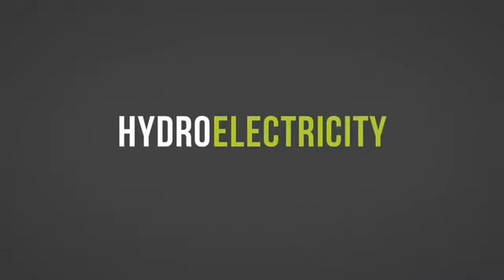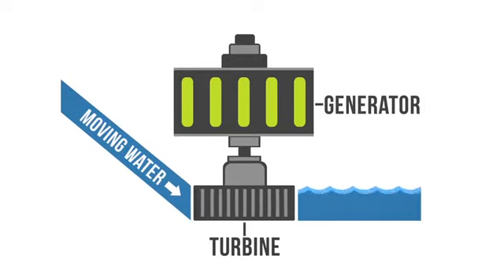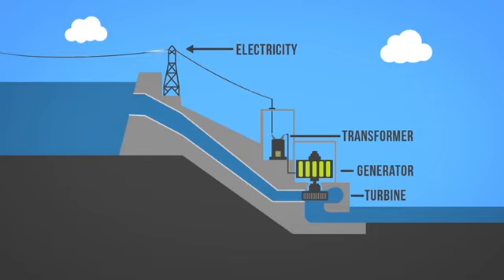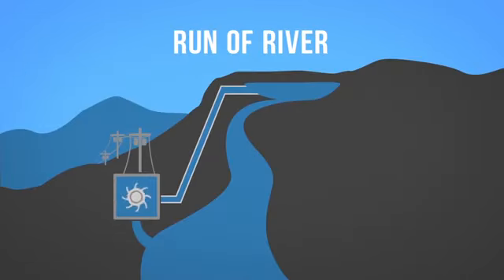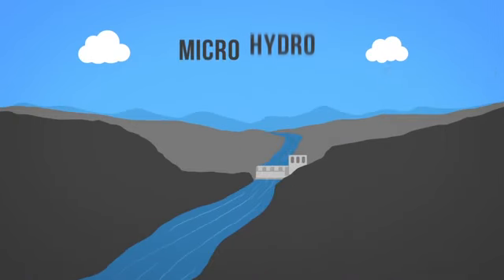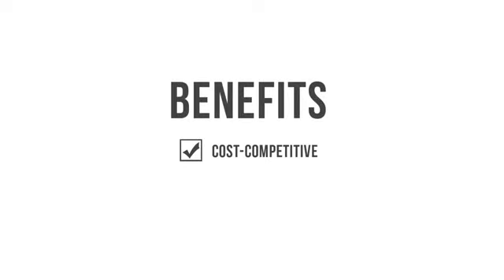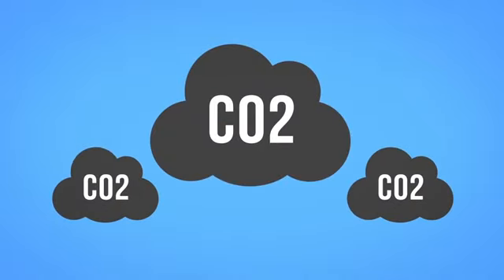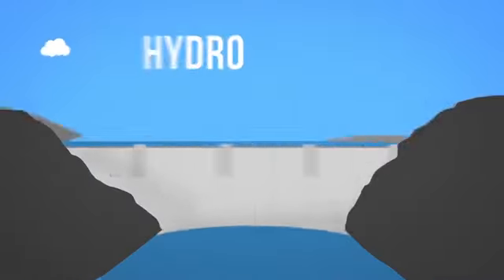hydro_electric_power_plant#3D#hydro_electric_power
This channel is useful for all engineering branches who are preparing for Competition Exam which is of jeee level and will help you objectively in the semester of diploma exm
: If you like the video, then please send it to your friends.
 Disclaimer_

Copyright Disclaimer Under Section 107 of the Copyright Act 1976 , allowance is made for ''fair use'' for purpose such as criticism , comment, news reporting , teaching , scholarship, and research .Fair use is use
perimitted by copyright statute that maight